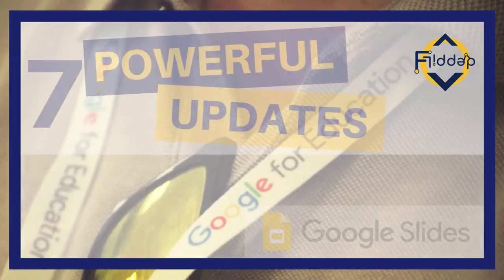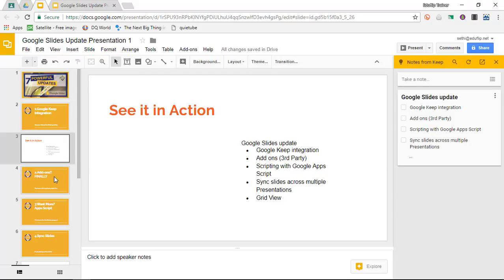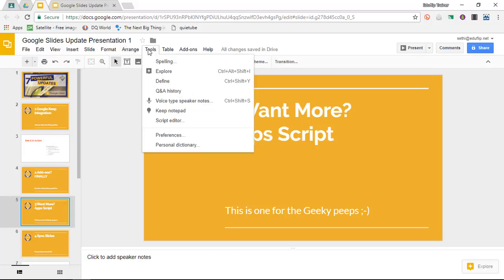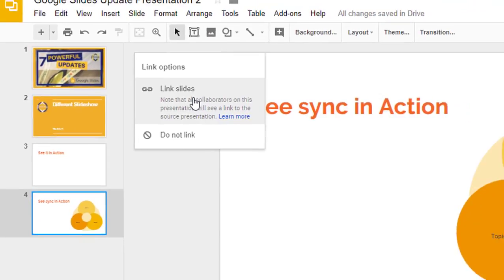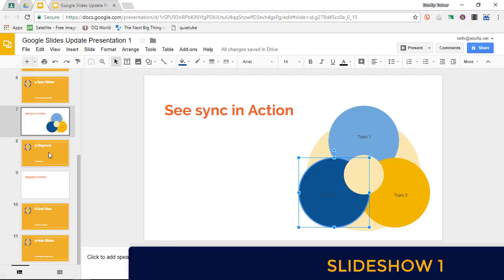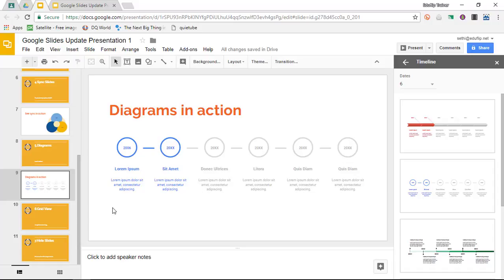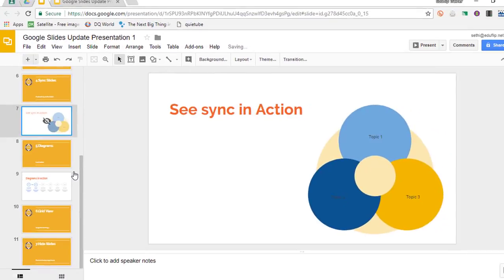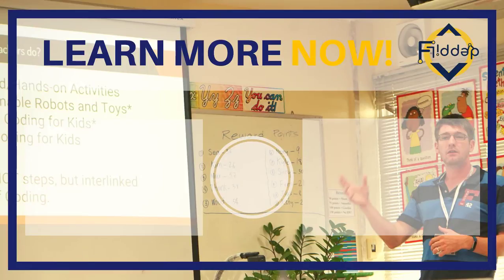7 Powerful updates to Google Slides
Have you seen the 7 New updates to Google Slides yet? If not here is an overview and how you can use them in class!

Be more productive, efficient and create overall better looking slides with these 7 Powerful additions to an already great productivity App from Google!

The tutorial will walk you through finding and using the following new features of Google Slides:

1.Google Keep Integration
2.Add-ons!!
3.Apps Script Integration
4.Sync Slides across Slideshows
5.Diagrams
6.Grid View
7.Hide Slides